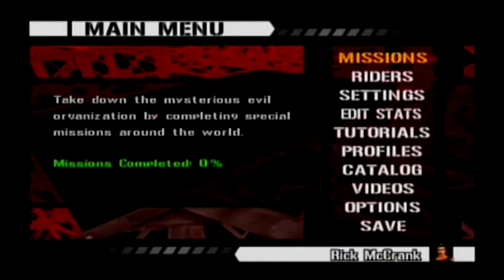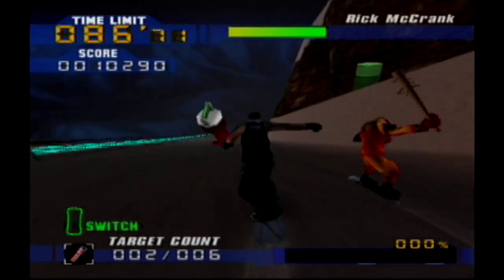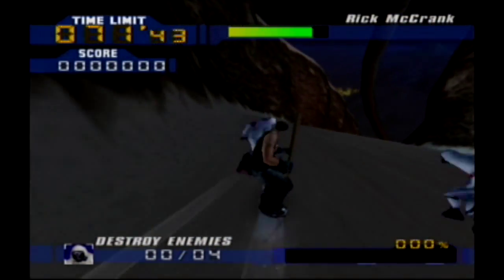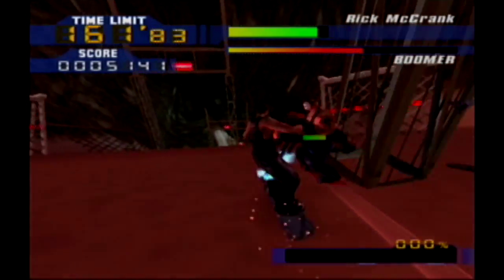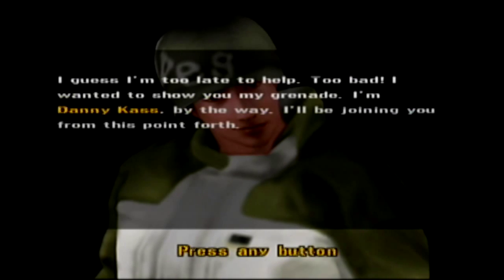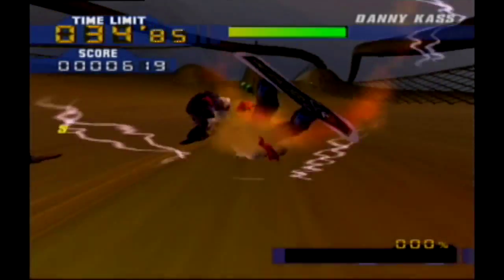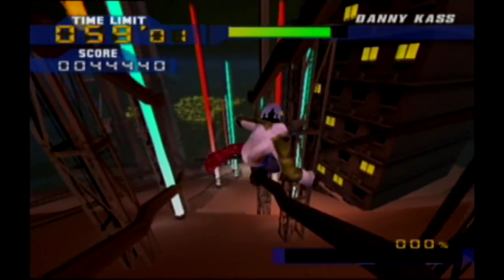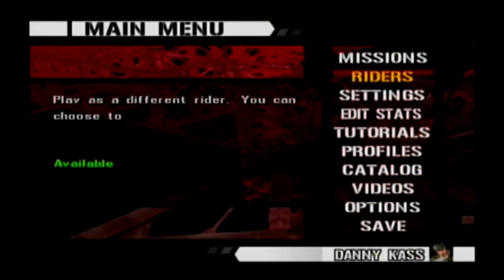Let's Play Evolution Snowboarding Part 2: Boom Town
Welcome to the first look at what the actual gameplay is like. Each level has several events that fit into a few styles (checkpoint races, kill enemies, collect point tokens, collect keys), and each area has a boss at the end of it. Well, maybe not at the end. Maybe more like a third of the way through...